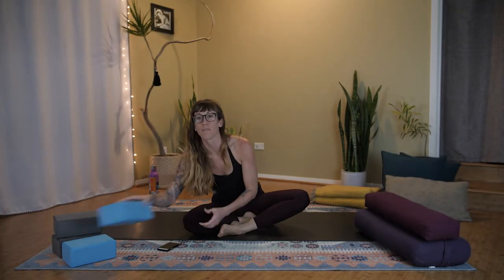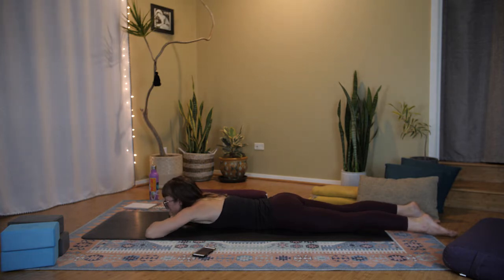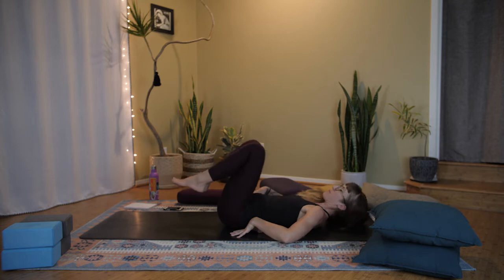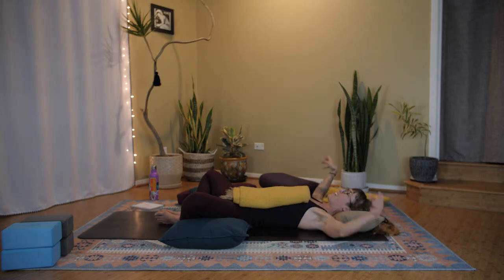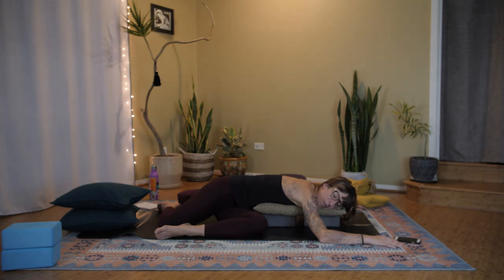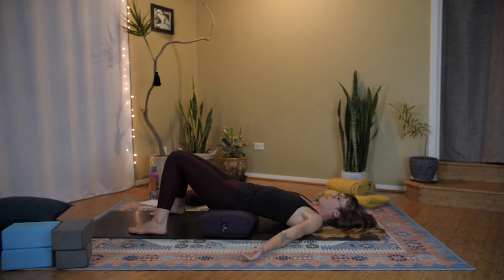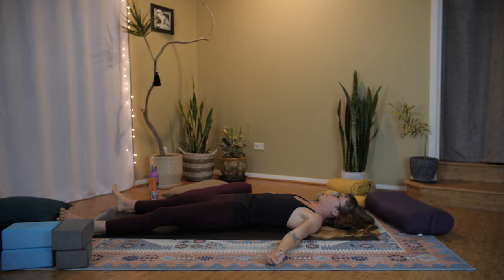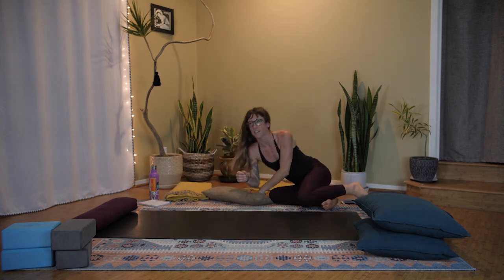Stay Home Yoga - Restorative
A one hour restorative yoga practice to calm the nervous system.  Excellent before bed to promote restful sleep, for stressfull days, to calm anxiety, or just to allow your system to replenish and renew! If you have yoga props like blocks, blankets, and bolsters..bring them all.  If not, grab some stiffer throw pillows and I'll show you how to use them as supplemental yoga props in the video.

Classes are free. This series was born out of 2020's covid19 crisis. While we are athome, we all need access to wellness and movement.

Alyssa also does live classes on Instagram.  Schedule for Live IG Yoga classes posted on Instagram weekly.